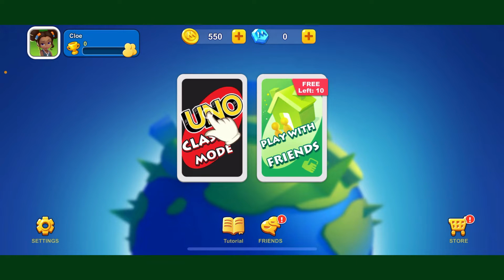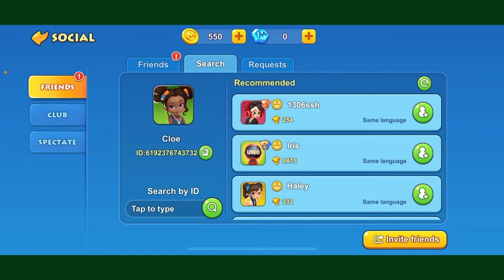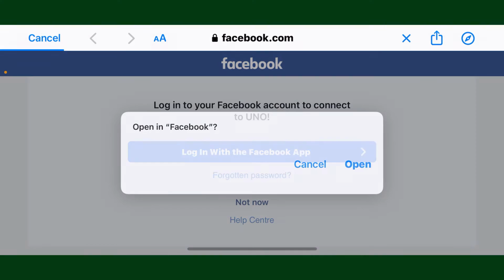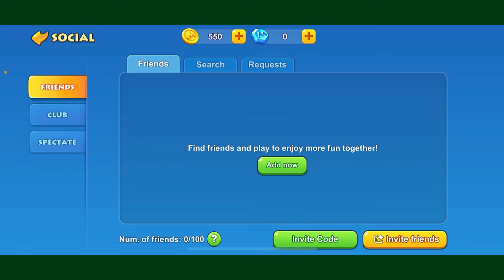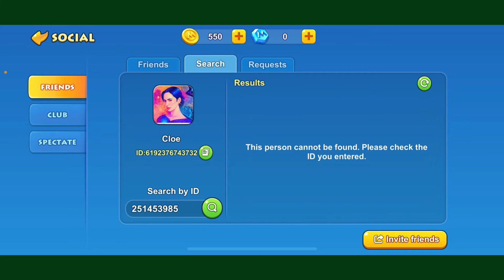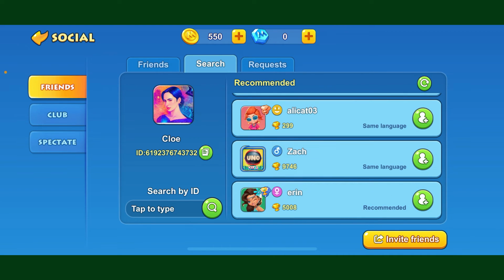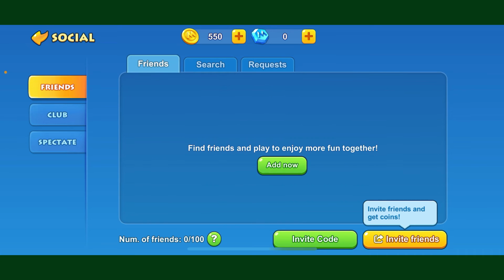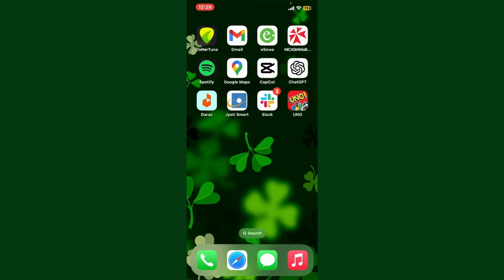How to Add Friends on UNO Game 2023?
Discover how to add friends on the UNO game and enjoy multiplayer fun. In this tutorial, we'll guide you through the steps to connect with friends and start playing together. Join us for an enhanced UNO gaming experience!